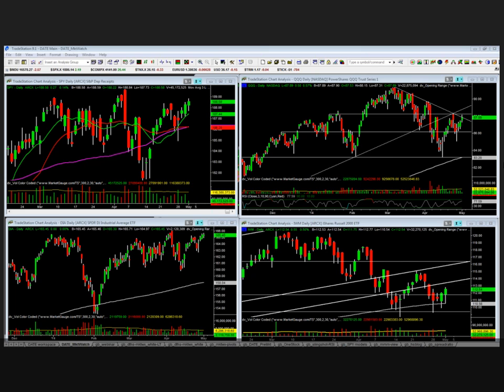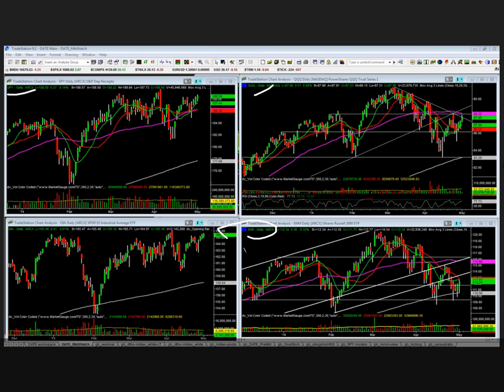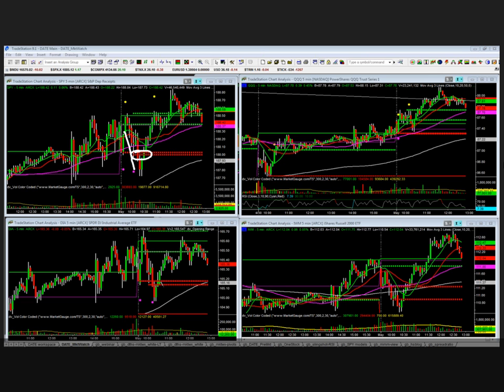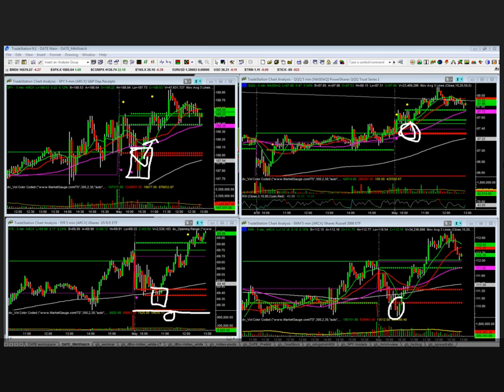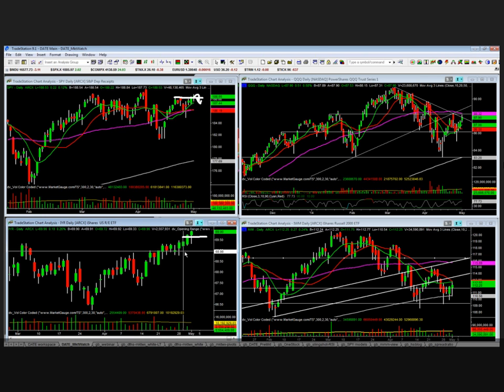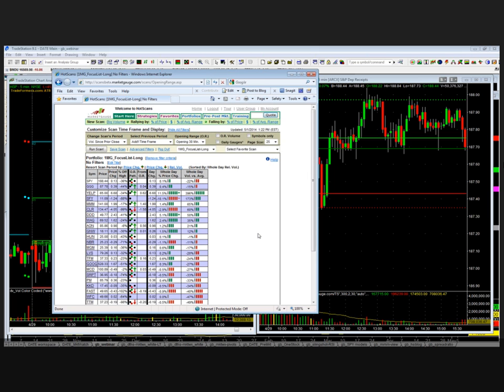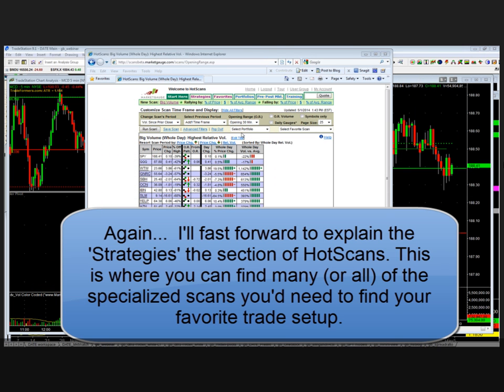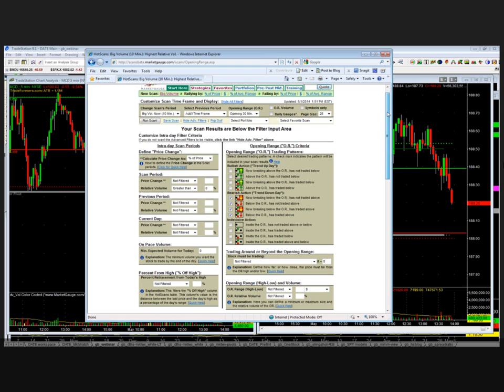Anticipate The Market's Next Move Using Relative Performance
This idea is simple. The general market is known to be the reason for 70-80% of an individual stocks price action, but there are times when that relationship is clearly not the case! When you identify that time, and combine it with a good trading set up (gap, breakout, big volume, reversal, etc) then you'll find some of the biggest, quick moves in the market.